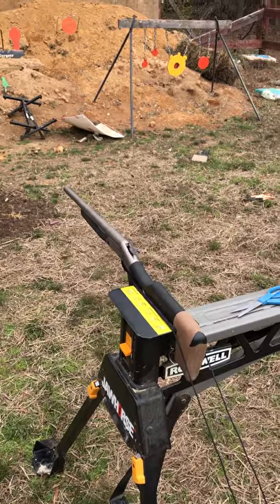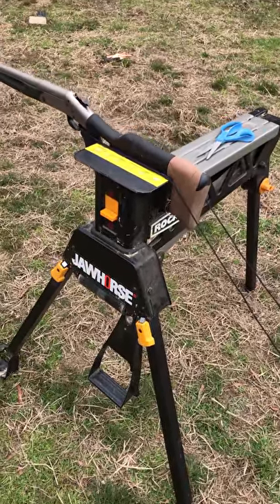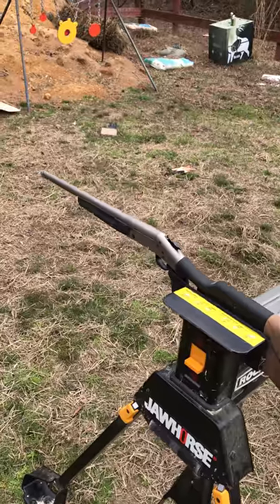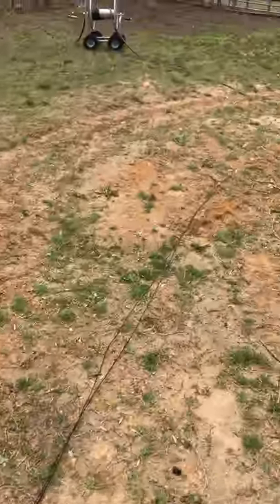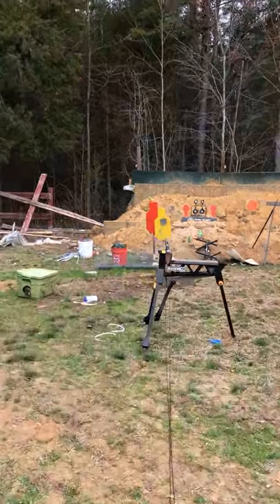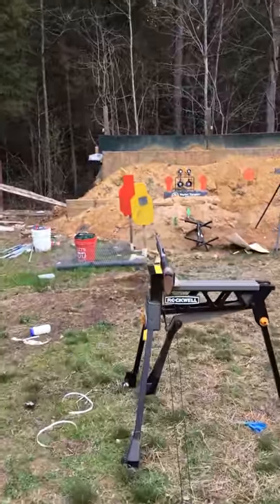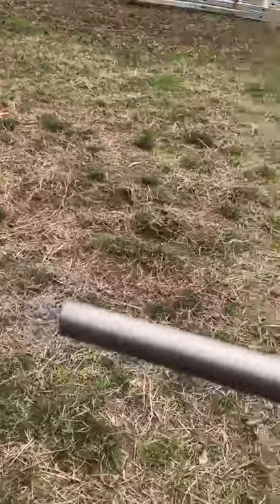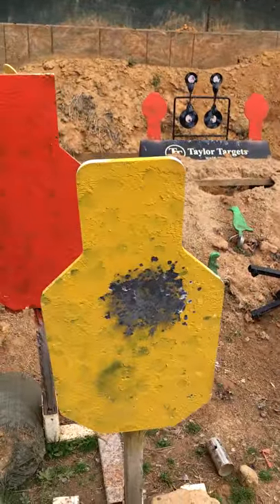First Test Shots, Low Brass, Remote Trigger Pull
Ran about 3 rounds of 2-shot low brass through the gun as an initial test run.  No problems noted.